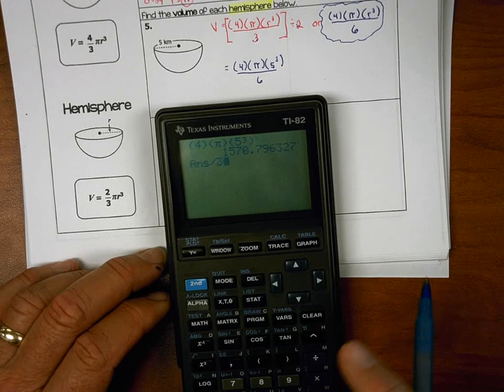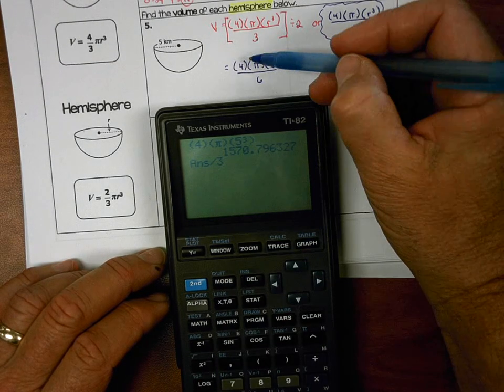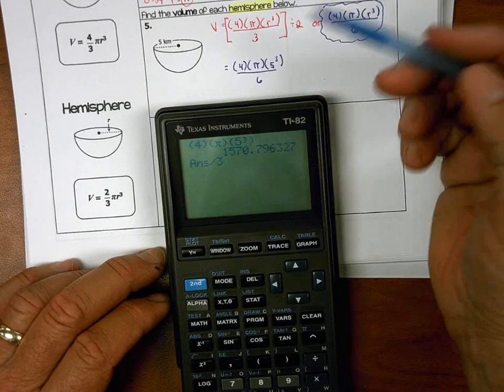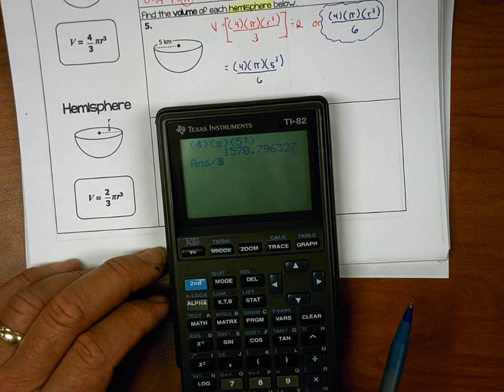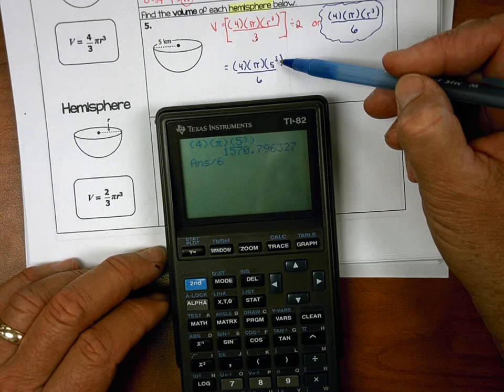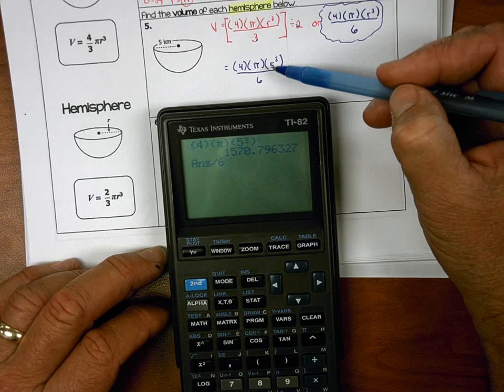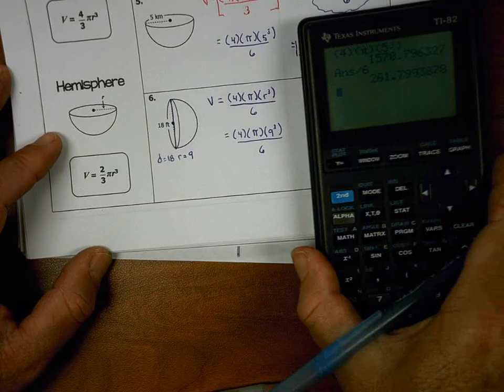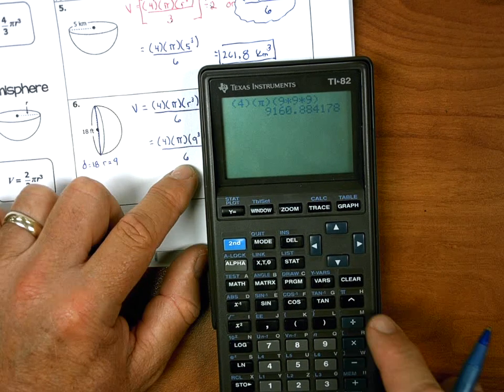Math 2 Worksheet 12 2C Volume of Spheres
Volume of Hemispheres
Mr Trutna